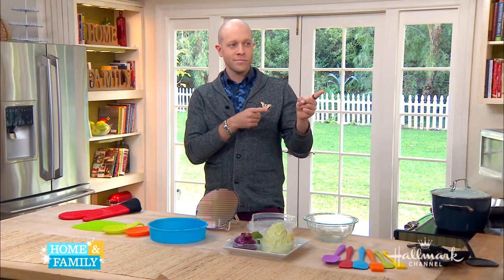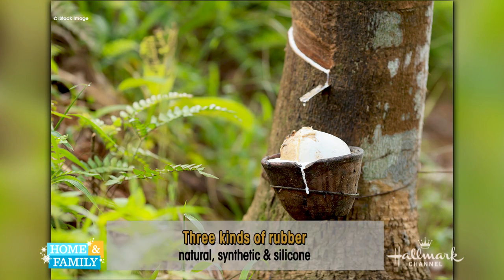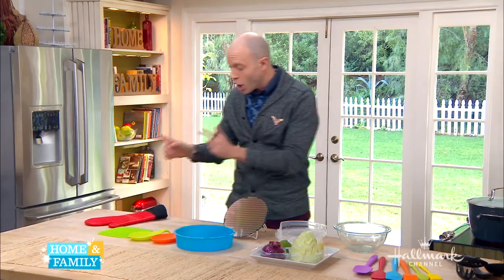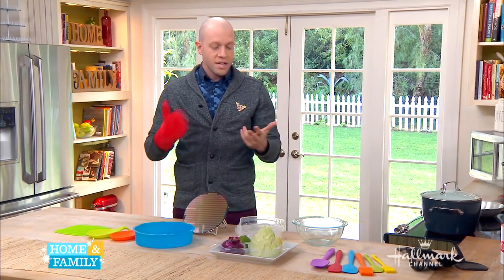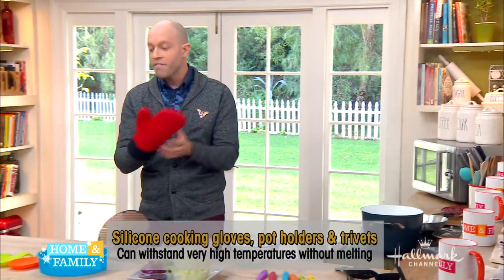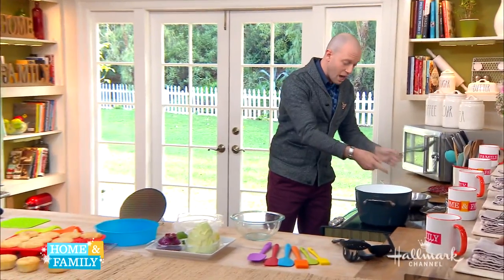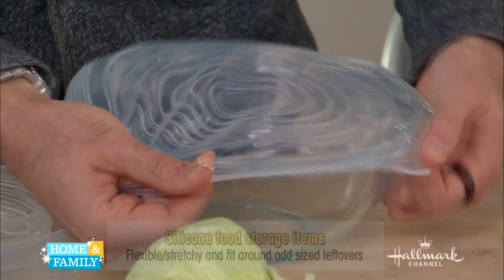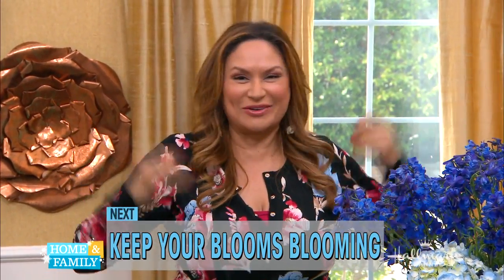Science of Silicone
Plastic in the kitchen can be scary, but there's a better way! Silicone is a synthetic rubber that has an incredibly high melting point, perfect for cookware. Here's the science behind the material.